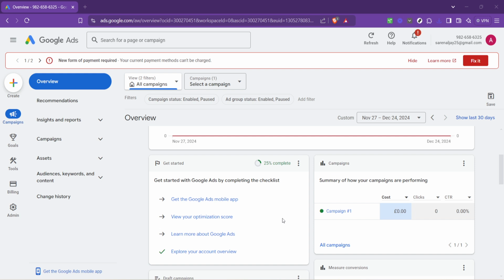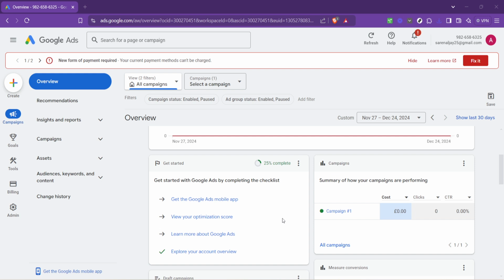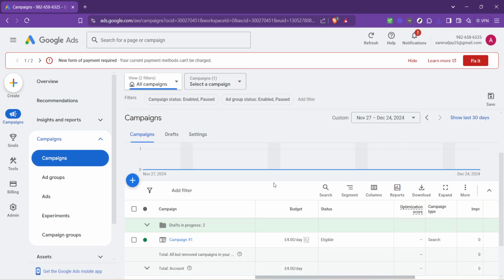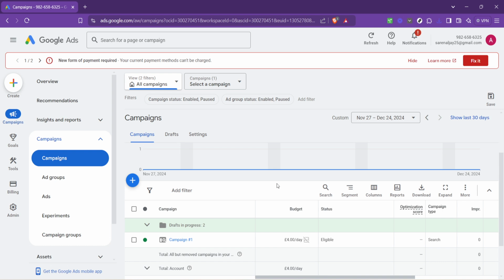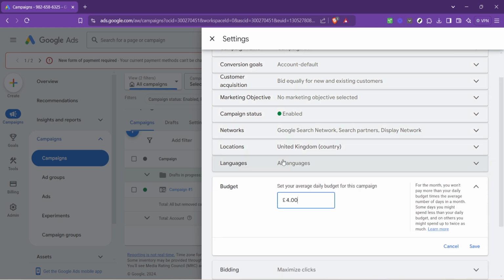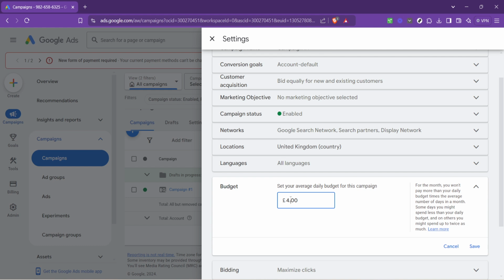How to Increase Google Ads Budget (Full 2024 Guide)